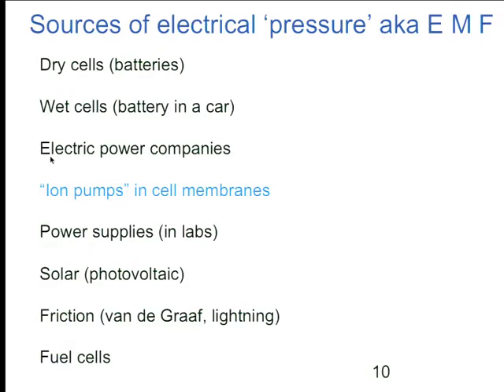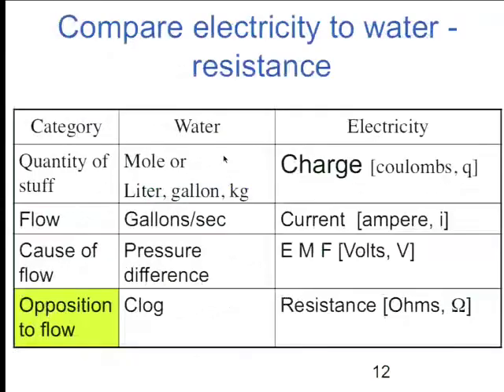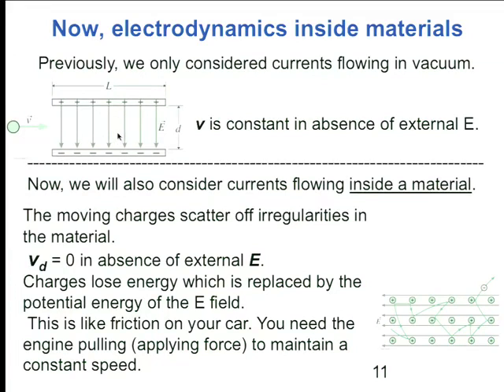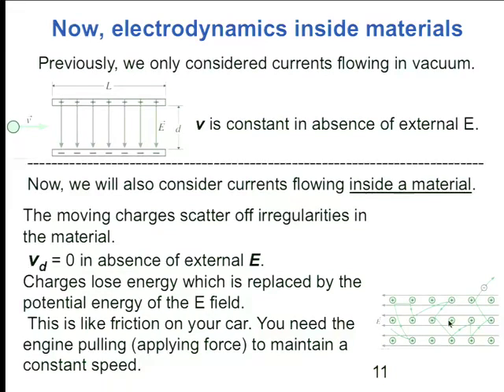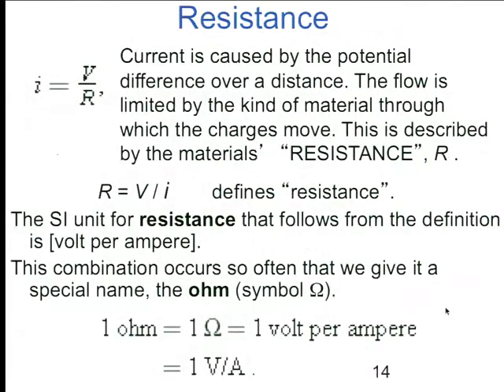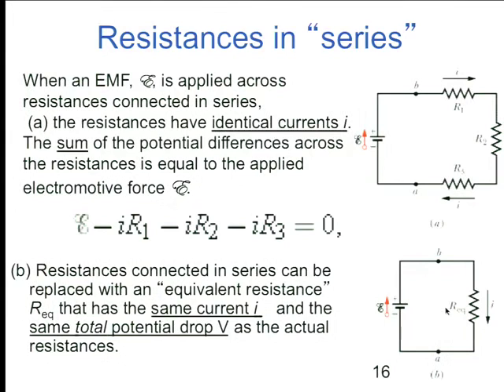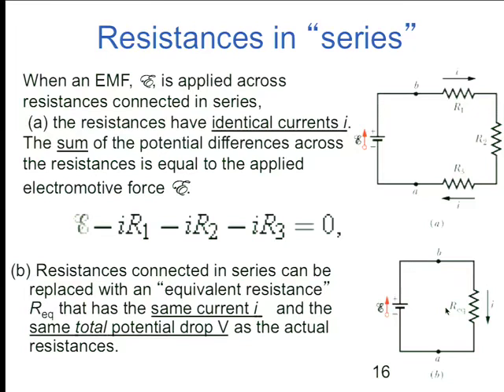2013 09 18 Physics 8B Lecture 8 Currents;Circuits;El energy and capacity;Mag I000